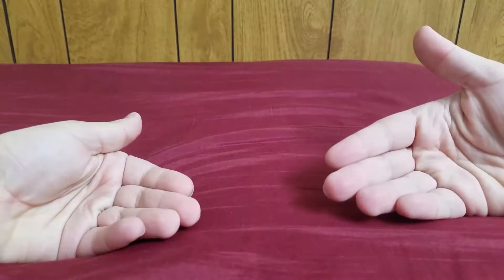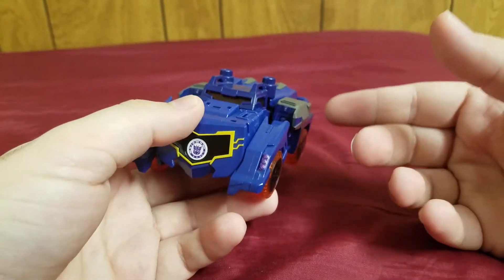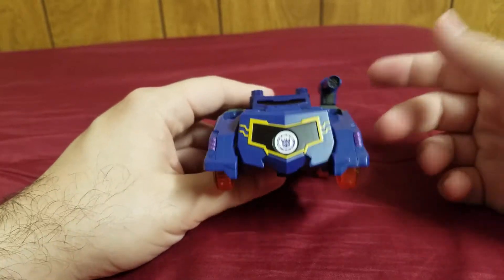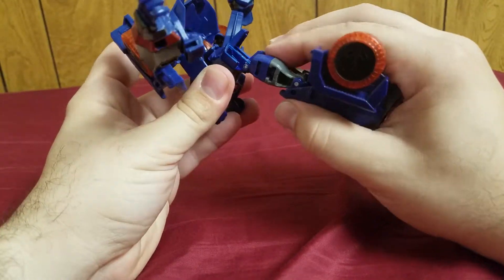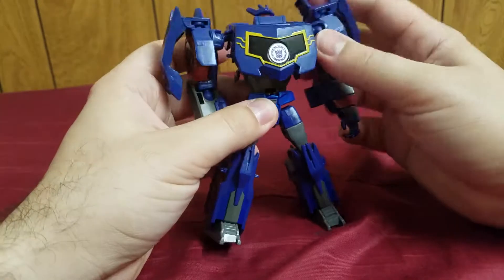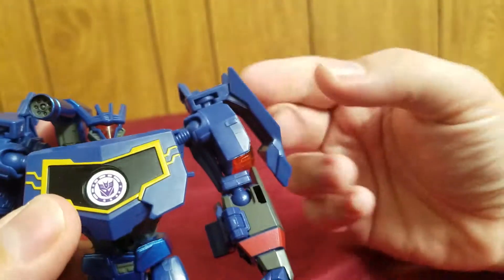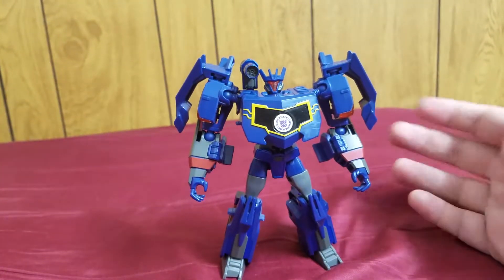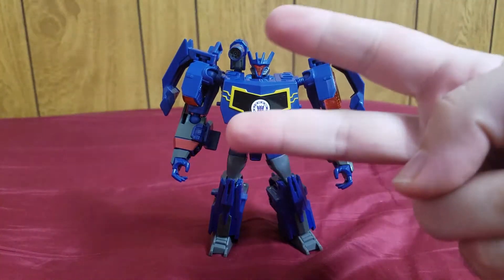Composite EnerJoe Reviews: Transformers Robots in Disguise Combiner Force Deluxe Soundwave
He didn't skip arm day or leg day.